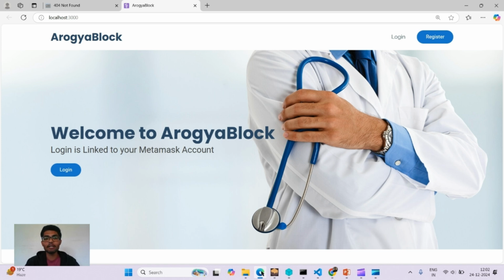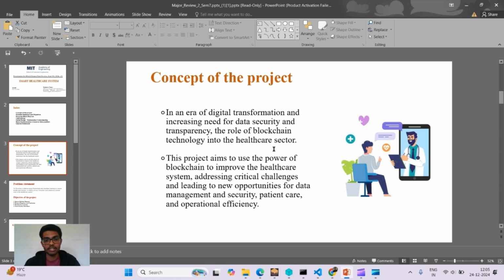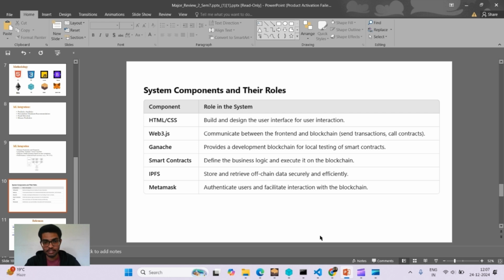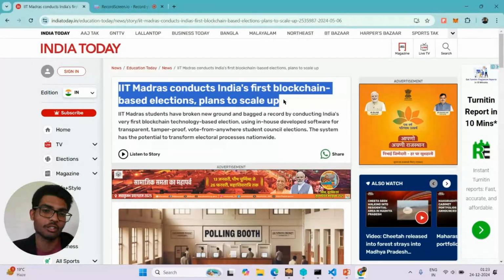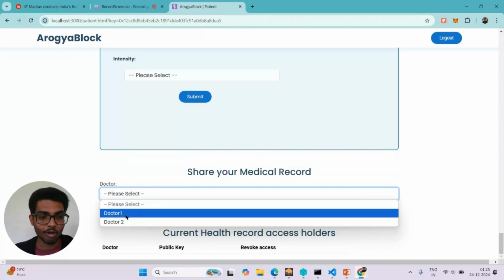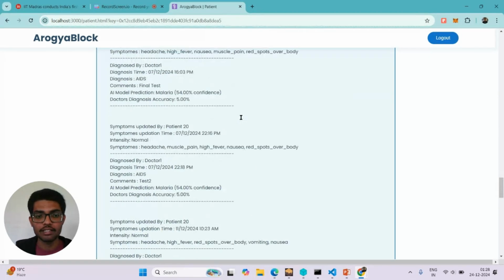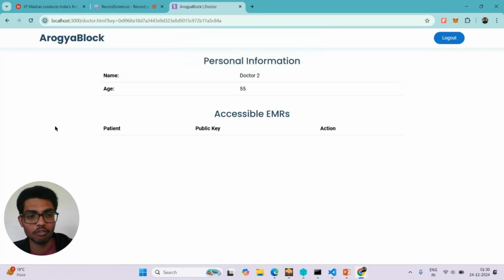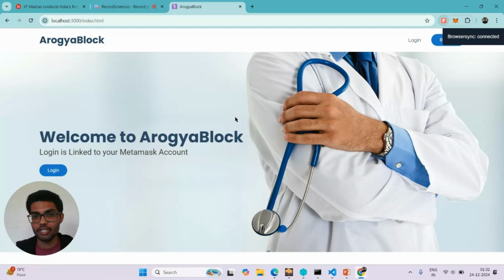Smart Healthcare Management System with Blockchain 🔐 | Ethereum, IPFS, Metamask | Kaustubh Bhavsar 💻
In this video, I’m showcasing a Healthcare Management System built using Blockchain Technology 🔗, offering a secure and transparent way to manage medical records. This system is designed to ensure patient privacy and data integrity by leveraging powerful tools like Ethereum, Solidity, IPFS, and Metamask 🦊.

Key Features of the Project:
Metamask Wallet Integration: Patients and doctors can securely log in without the need for traditional credentials, using their Metamask wallets 🔑.
Medical Record Management: Patients can view their records, share access with doctors, or revoke access at any time 👩‍⚕️👨‍⚕️.
Immutable Diagnosis Records: Once a doctor adds a diagnosis, it is permanently stored on the blockchain 📜.
Ether Fees: Each transaction, including sharing records and adding diagnoses, involves a small Ether fee for processing on the Ethereum network ⛽️.
Technologies Used:
Frontend: HTML, CSS, JavaScript 💻
Smart Contracts: Solidity (for Ethereum) 💡
Storage: IPFS (for storing medical records off-chain) 💾
Authentication: Metamask Wallet 🦊
Blockchain: Ethereum and Ganache for local blockchain setup 🌐
This project demonstrates how blockchain technology can revolutionize the healthcare industry by providing secure, decentralized, and tamper-proof systems for managing sensitive medical data.